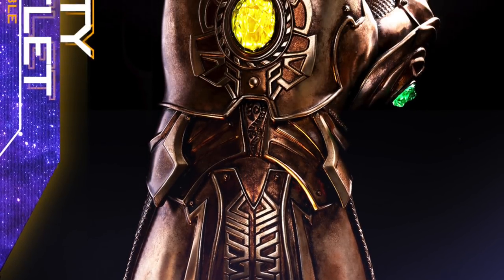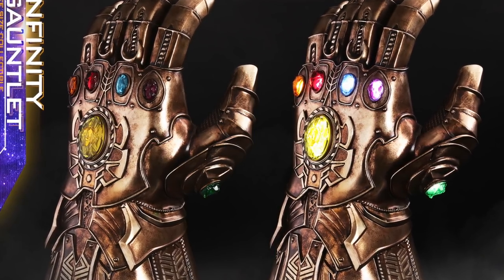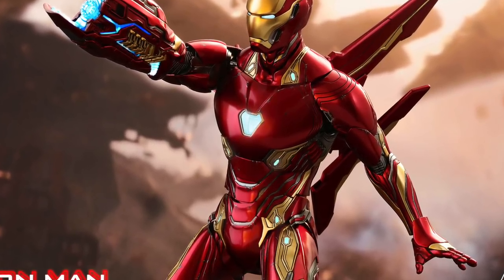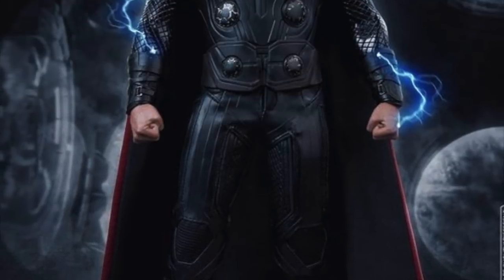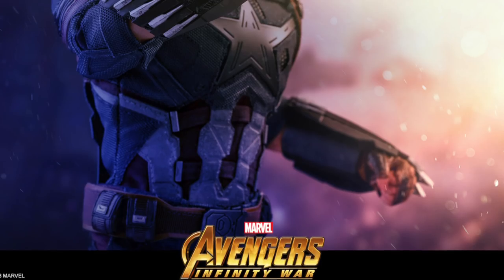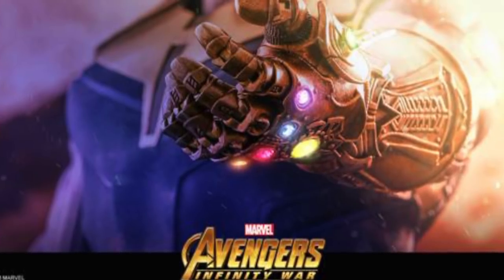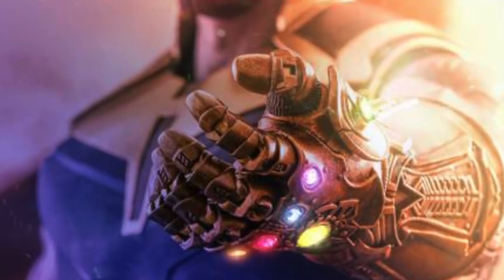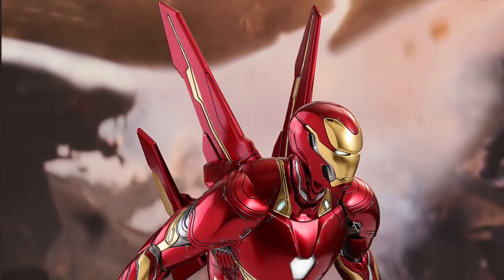Hot Toys Avengers Infinity War Iron Man, Thor, Infinity Gauntlet Reveals and Teases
Preorders Available Now at BBTS ?utm_source=youtube&utm_medium=banner&utm_campaign=ShartimusPrime